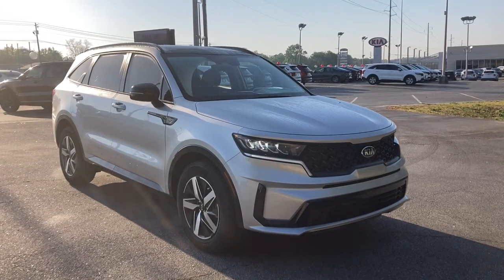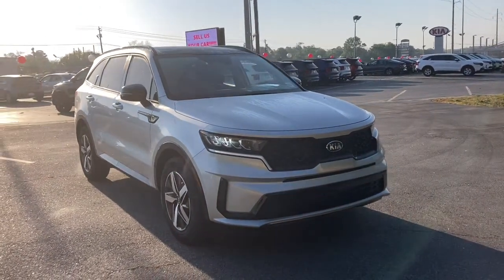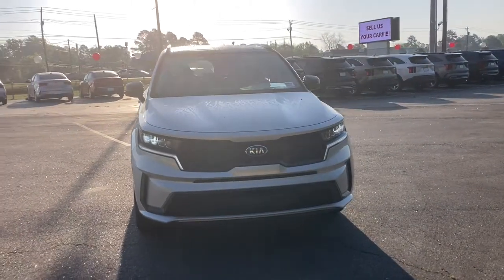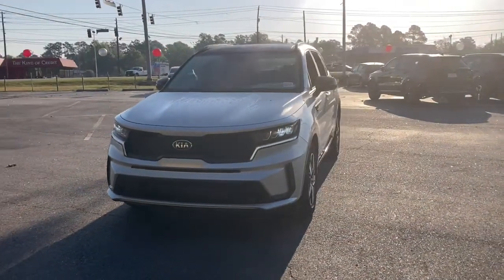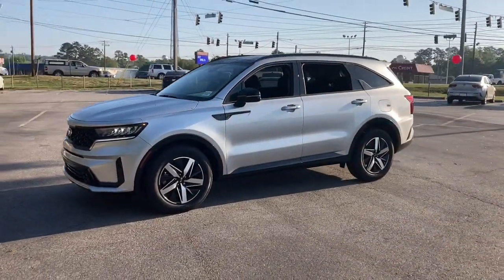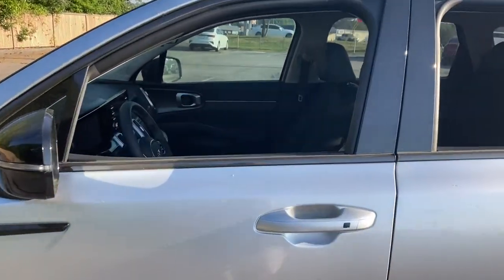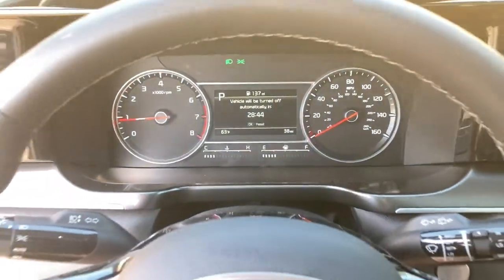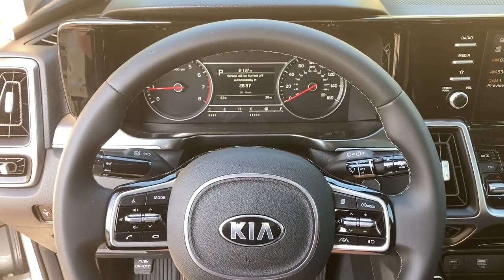2021 Kia Sorento Augusta GA, Evans GA, Grovetown GA, North Augusta, SC K6431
Sparkling Silver New 2021 Kia Sorento available in Augusta, Georgia at Kia of Augusta. Servicing the Evans GA, Grovetown GA, North Augusta, SC area.